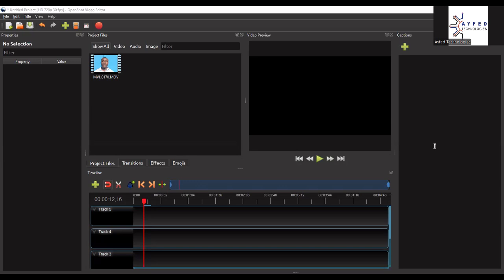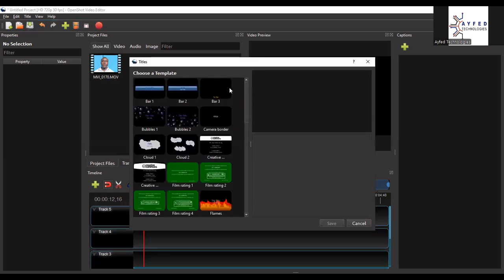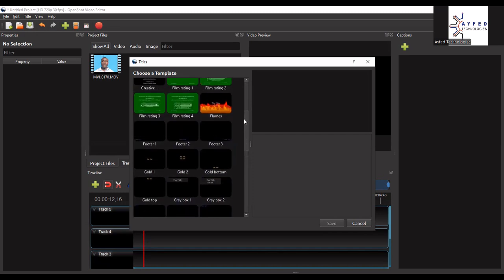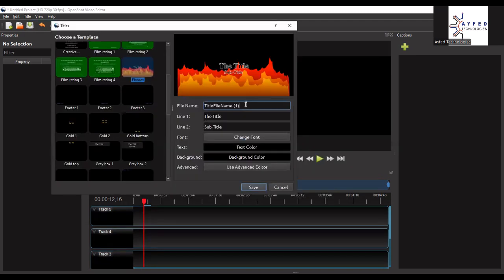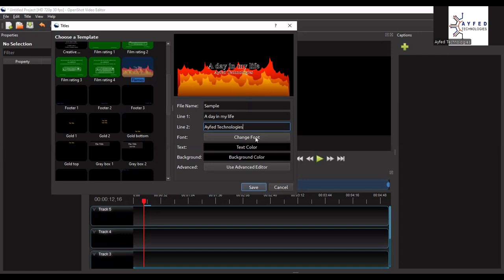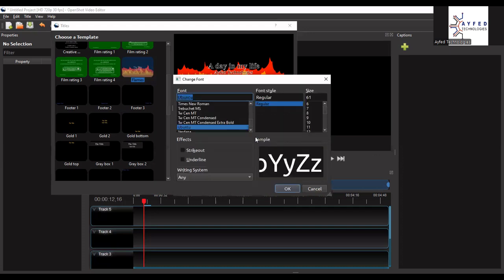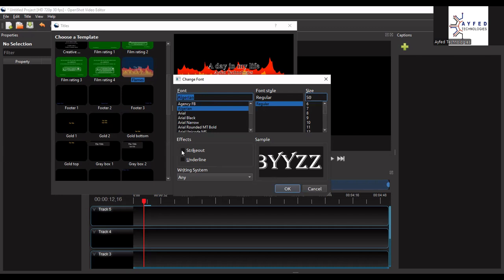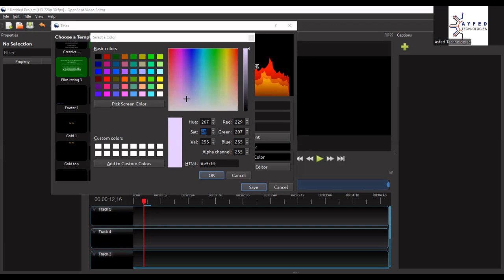Adding Tittles and Texts in OpenShot Tutorial 2024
This video lesson introduces to basics of adding Titles and Intros in Openshot.
These videos are meant to give you an extensive understanding of the each concept being learned for a solid background in Video Editing.